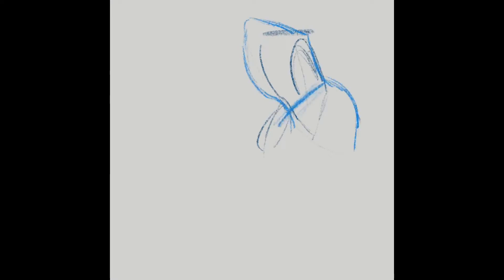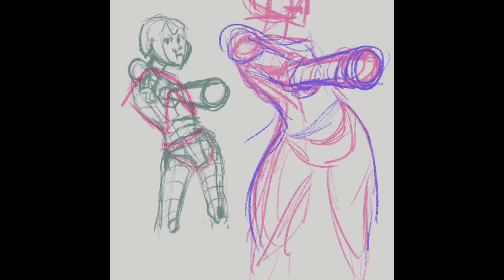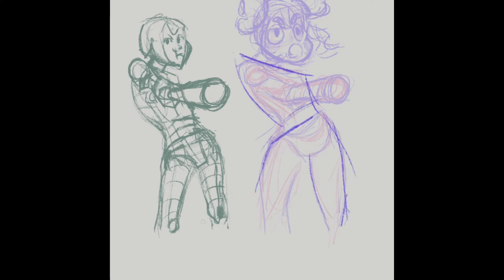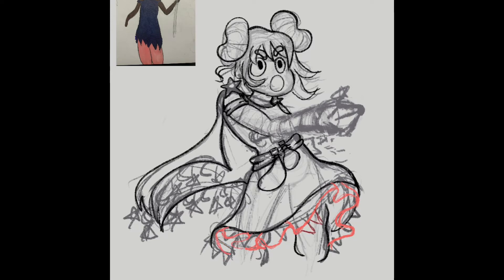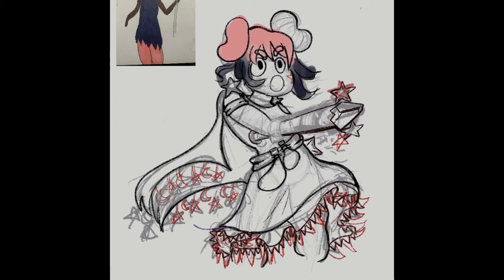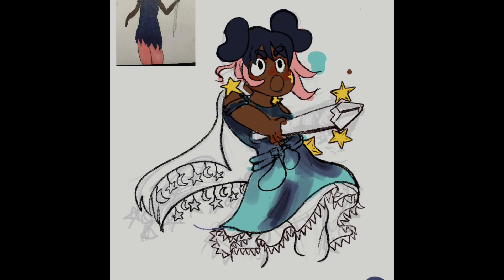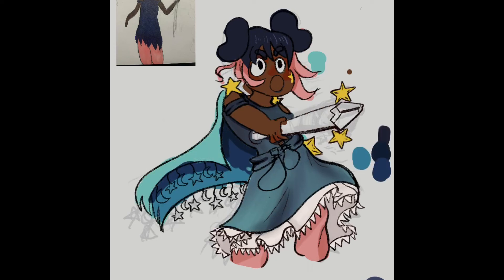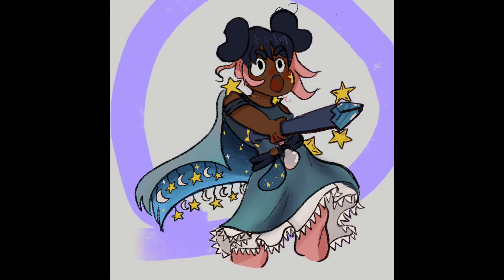Redrawing old art || speed paint with voice over || another magical girl!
I redrew the drawing from a 2017 sketchbook￼. And of course it’s a magical girl what can I say that’s what I’m into drawing right now￼!